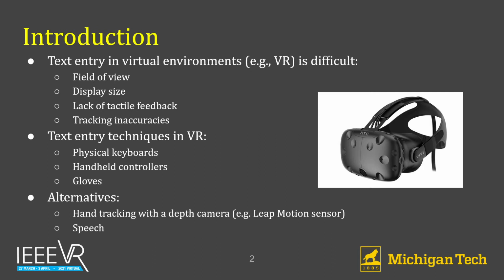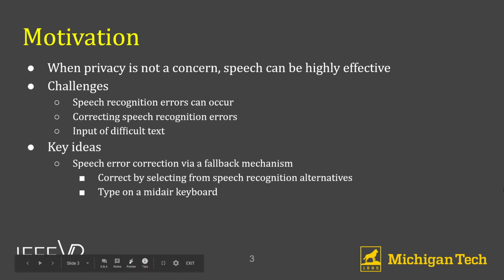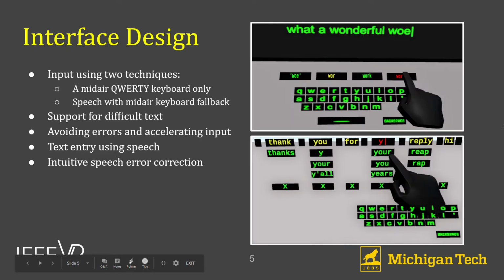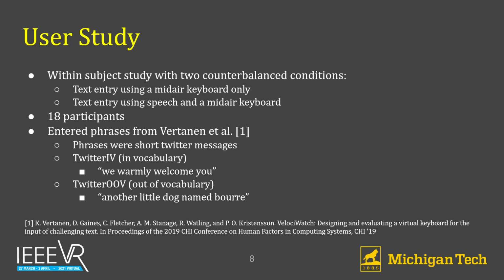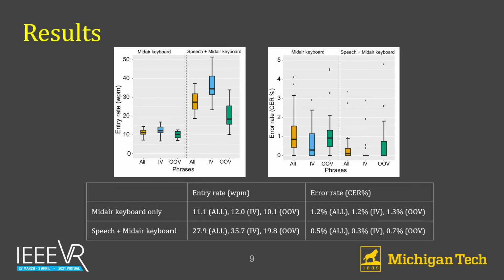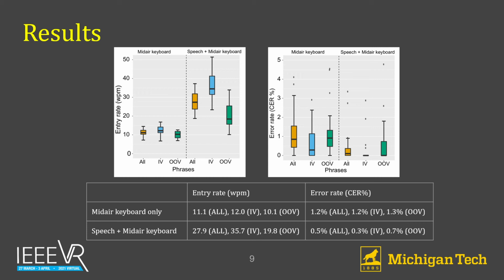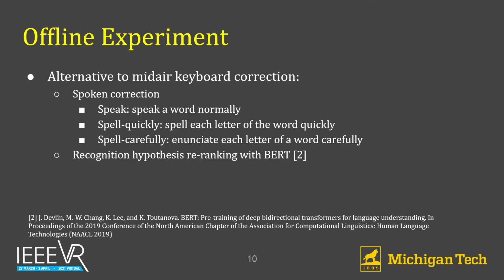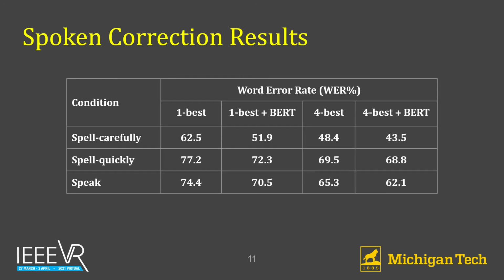Text Entry in Virtual Environments using Speech and a Midair Keyboard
IEEEVR 2021 talk on text input in virtual reality using speech recognition and midair interaction.

Abstract:
Entering text in virtual environments can be challenging, especially without auxiliary input devices. We investigate textinput in virtual reality using hand-tracking and speech. Our system visualizes users’ hands in the virtual environment, allowing typingon an auto-correcting midair keyboard. It also supports speaking a sentence and then correcting errors by selecting alternative wordsproposed by a speech recognizer. We conducted a user study in which participants wrote sentences with and without speech. Usingonly the keyboard, users wrote at 11 words-per-minute at a 1.2% error rate. Speaking and correcting sentences was faster and moreaccurate at 28 words-per-minute and a 0.5% error rate. Participants achieved this performance despite half of sentences containing anuncommon out-of-vocabulary word (e.g. proper name). For sentences with only in-vocabulary words, performance using speech andmidair keyboard corrections was faster at 36 words-per-minute with a low 0.3% error rate.